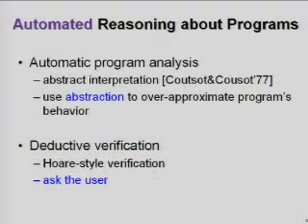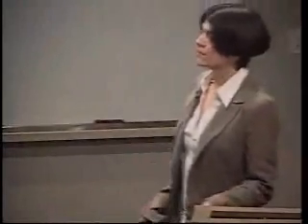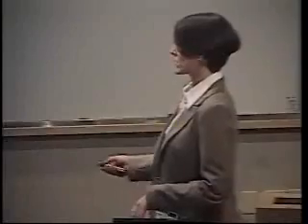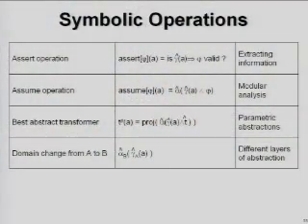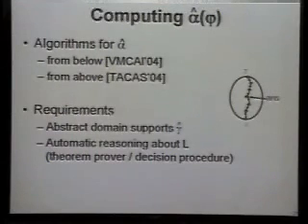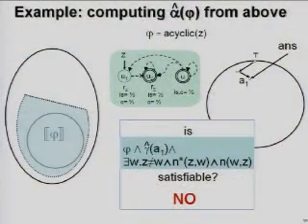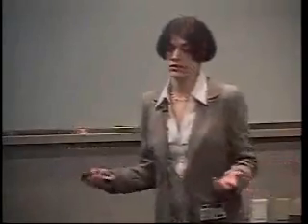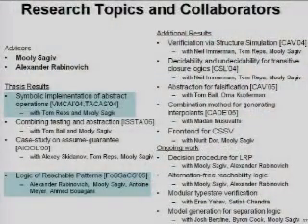Employing decision procedures for automatic program analysis and verification of heap-manipulating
In my thesis, I developed techniques for combining automated reasoning tools e.g., theorem provers, decision procedures) with abstract interpretation and applied these techniques to programs that manipulate dynamically allocated memory.    The first part of my research provides algorithms for computing abstract representation of a set of concrete program states described by a formal specification. These algorithms rely on automated reasoning tools for extracting certain information from the specification.  While these algorithms are applicable to a wide range of analysis problems, the main focus of my thesis is analysis of programs that manipulate recursive data structures, such as singly-linked lists, doubly-linked lists, trees, etc. Specifications of such programs often involve reachability properties.  For example, to establish that a memory configuration contains no garbage elements, we can show that every element is reachable from some program variable. Other examples include acyclicity and disjointness of data-structures.    The second part of my research provides a way to automatically reason about interesting reachability properties, using a new decidable logic, called LRP.  Automated reasoning about reachability is usually a difficult task, in particular, even simple logics become undecidable when reachability is added.  Unlike these logics, LRP is both decidable and expressive enough to describe important properties of data-structures with an arbitrary number of pointer fields and of arbitrary shapes.  A decision procedure for LRP can be employed in the algorithms developed in the first part of this research.   This allows us, for instance, to compute abstract representation of the effect of a method call, provided that this method's specification is expressed in LRP.     Altogether, these results provide a way to perform modular program analysis of an important class of programs that manipulate recursive data structures.